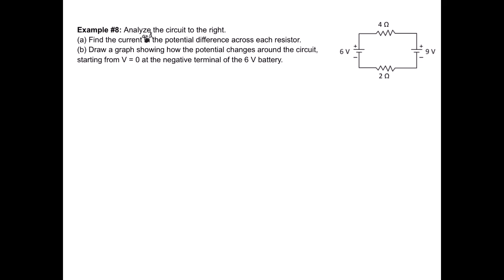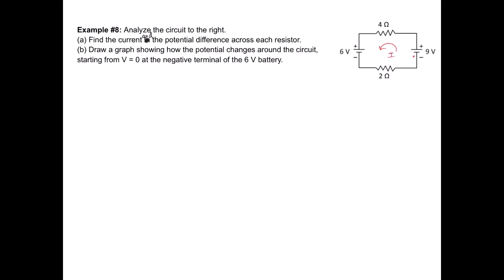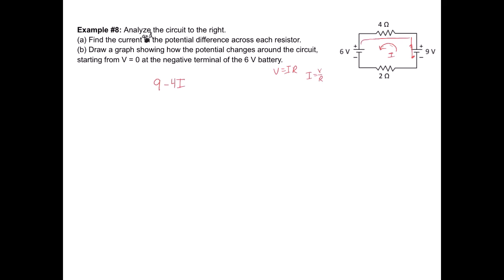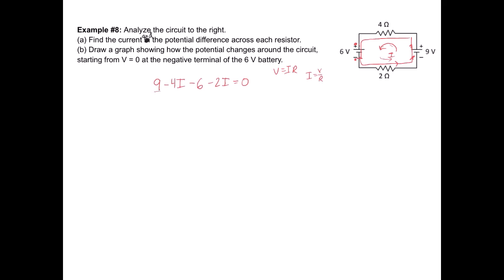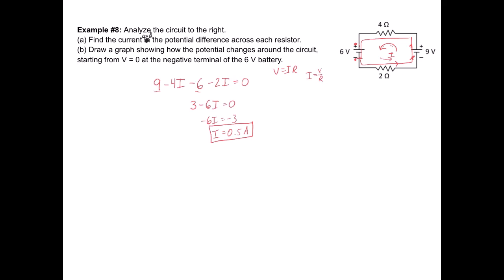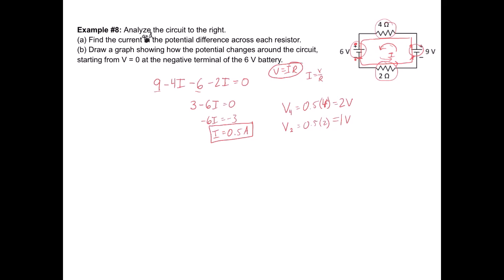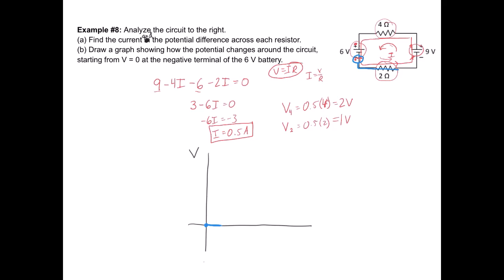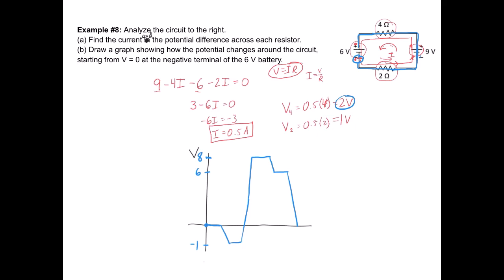Simple Kirchoffs Laws Problem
This problem demonstrates how to use Kirchoff's Second Law dealing with potentials (Conservation of Energy) to analyze a simple circuit.  No junctions or parallel components, just a simple series circuit including two resistors and two batteries facing different directions.